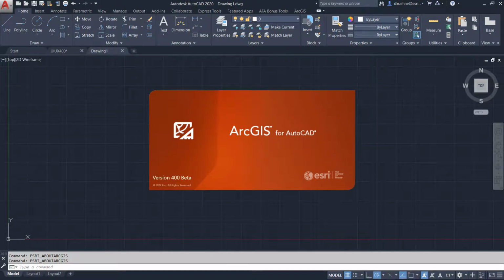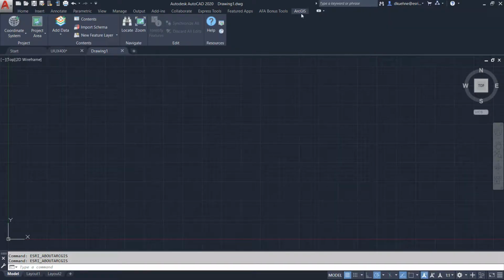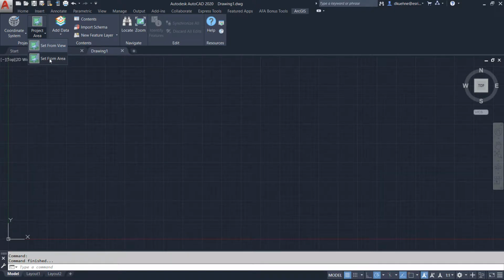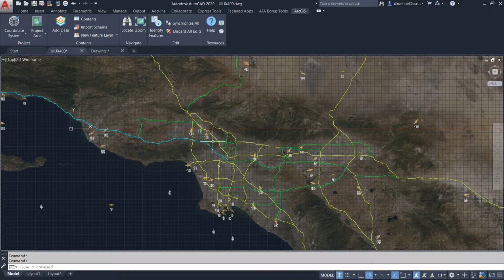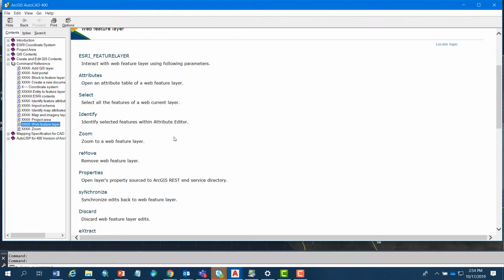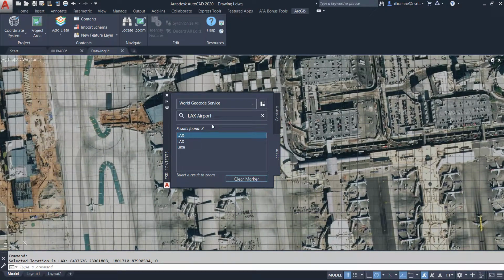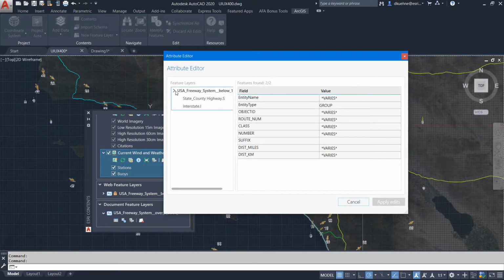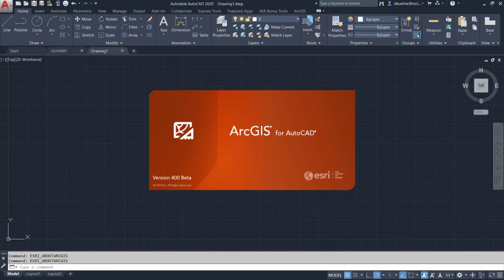User Interface Overview